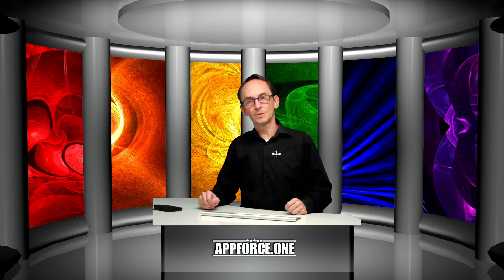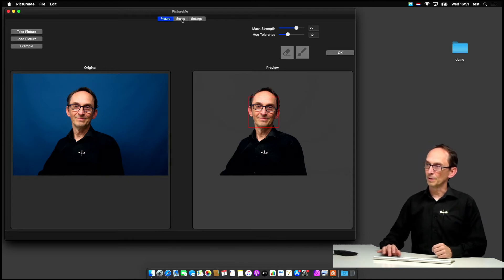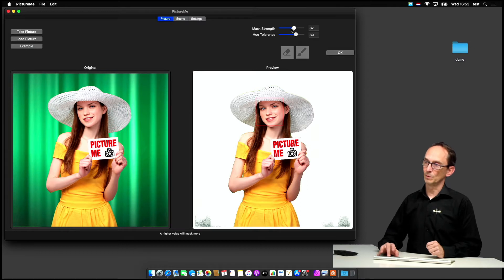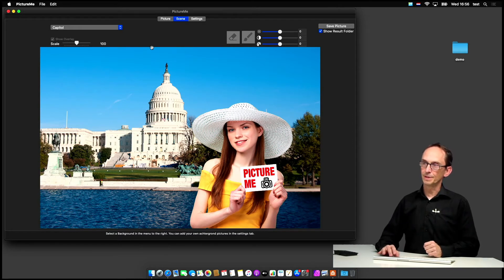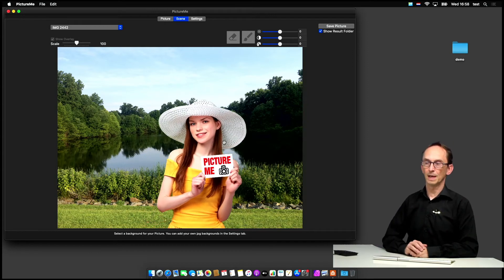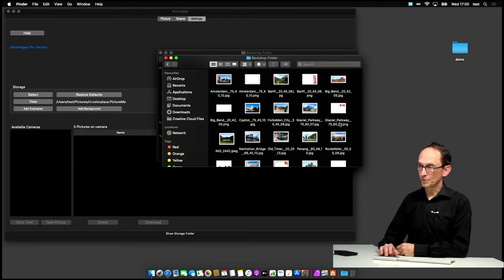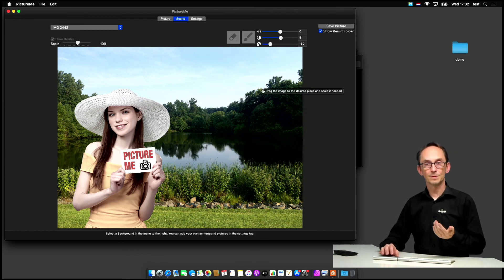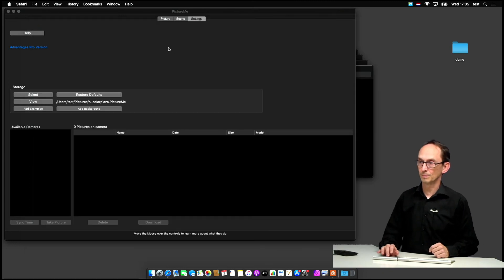PictureMe 3.3.0 Demo and instructions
PictureMe 3.3.0 makes chromakey photography even easier. This video shows how to get the most from PictureMe. PictureMe is available in the Mac App Store.
If you want to check if tethering your camera works, download the free CameraTether App, also in the Mac App Store. PictureMe Pro adds more advanced features like 1 click printing and emailing, a monitor window and the ability to combine several chromakey shots against one backdrop.